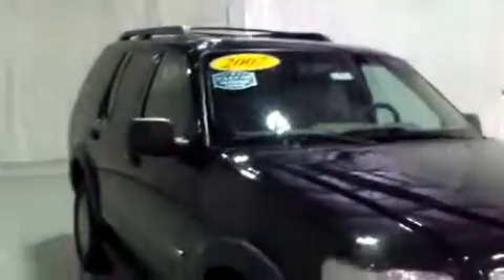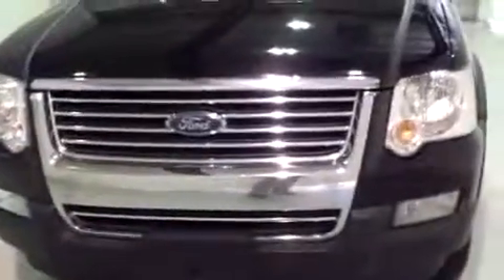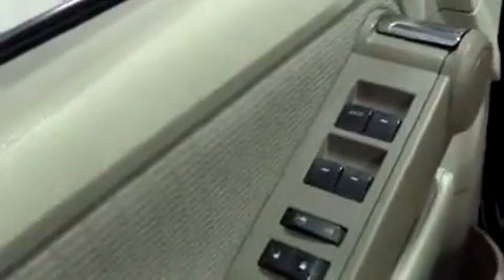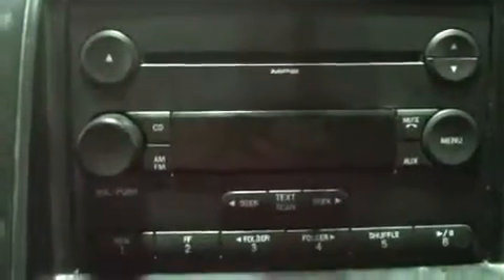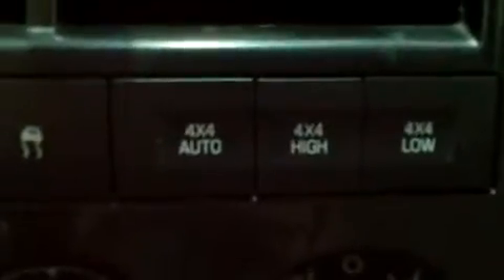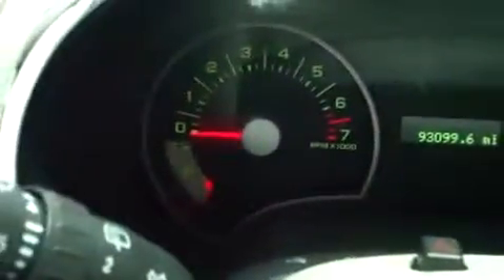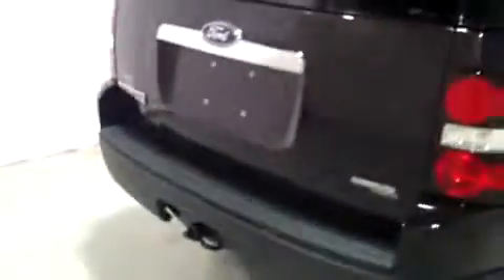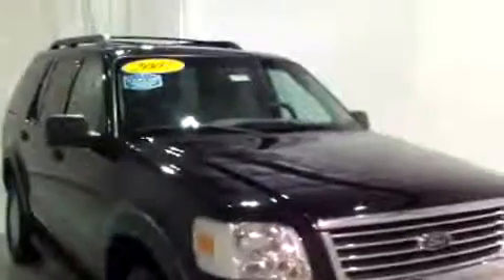Ford Explorer 19421